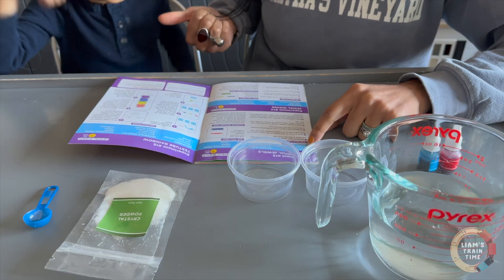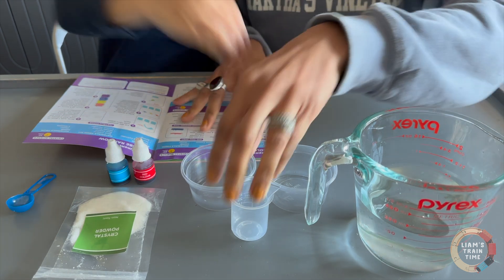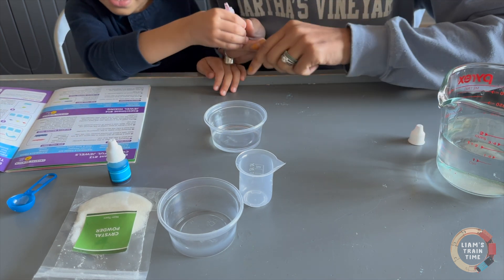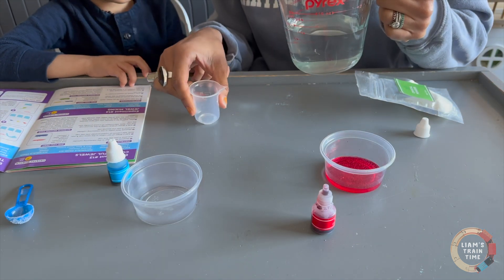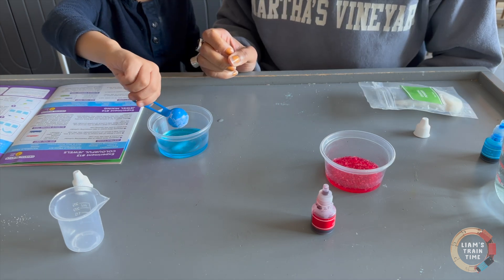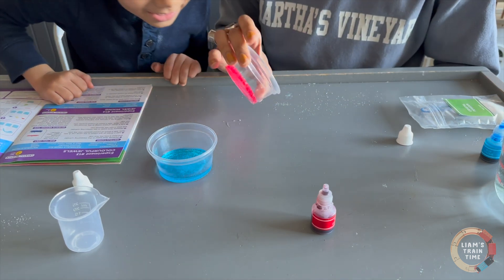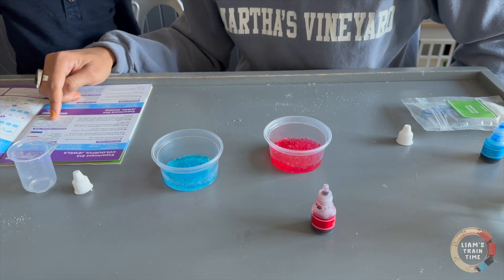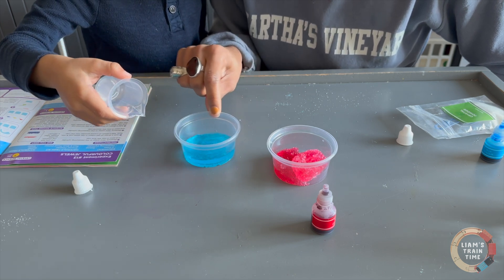Magic Crystals | Science Experiments for Kids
Get ready for some serious fun with science! Join Liam and his mom as they mix up a storm and create magic crystals. This family-friendly experiment is perfect for kids and their parents to do together. With teamwork and a playful approach to learning, this video will inspire a love of science in kids and make it a blast to watch. Click play now and join the excitement!